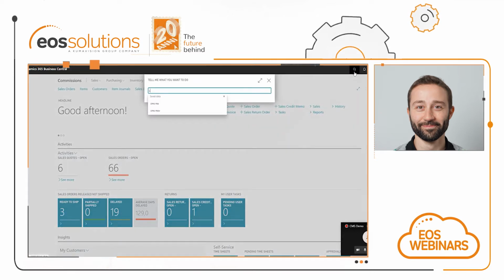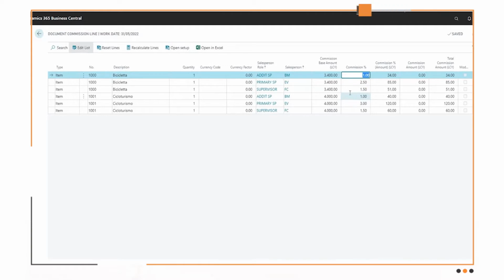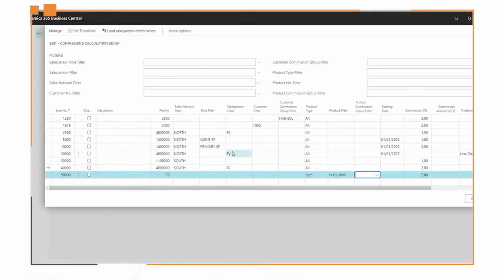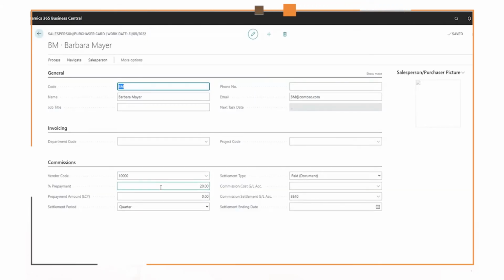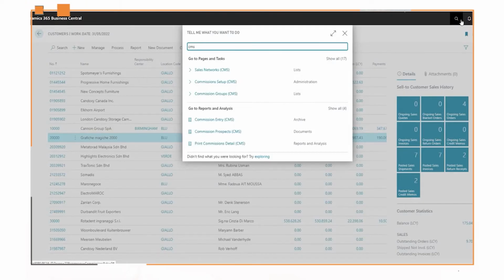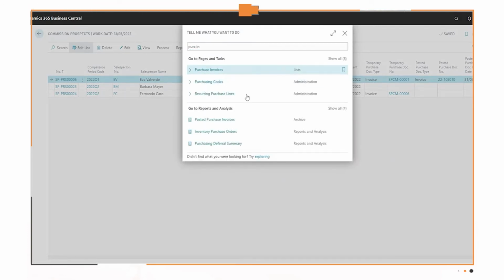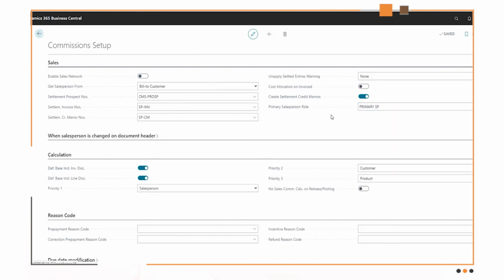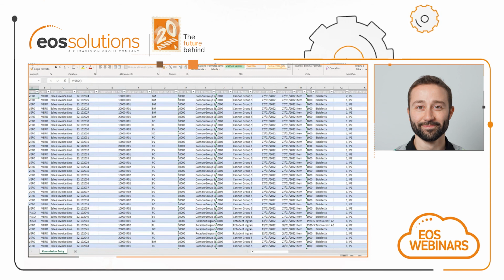EOS Apps Demo: Commissions for Business Central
Alessandro Vecchio, EOS Solutions' Senior Software Engineer, presents a detailed demo of the Commissions app for Microsoft Dynamics 365 Business Central. Commissions allows you to manage and calculate sales commissions for agents in Business Central.